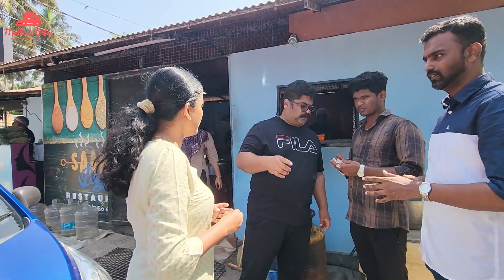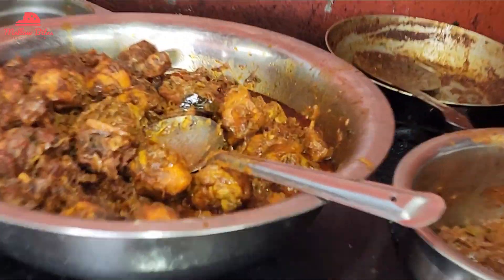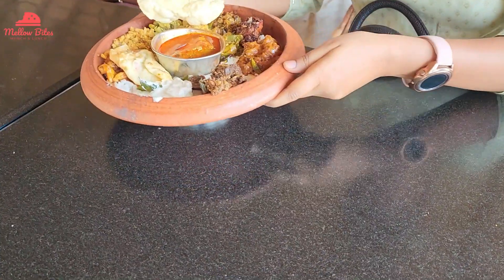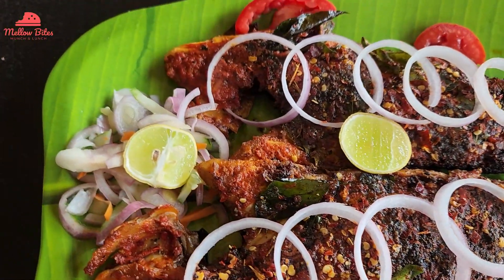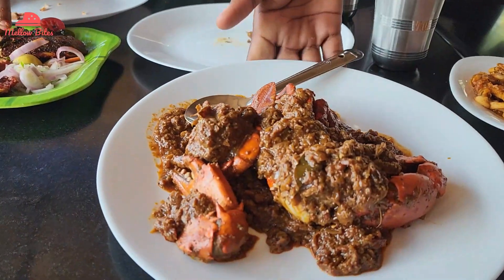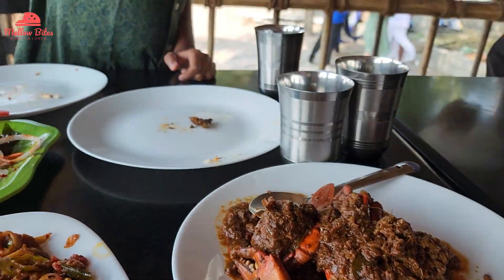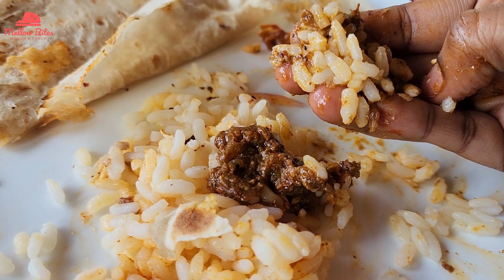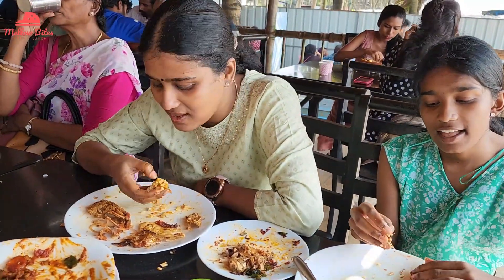Saanz Bay Restaurant near Azheekal Beach ||kerala Food Review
Here is a food review of our lunch expierence at Saanz bay restaurant near Azheekal Beach.

Address: Kurishadi Junction, Azheekal Rd, Azheekal, Kerala 690547

*This is a honest review on our experience and is no way to promote any specific Restaurant **